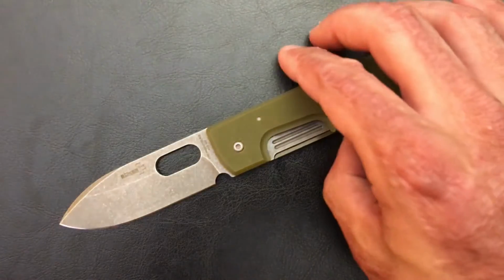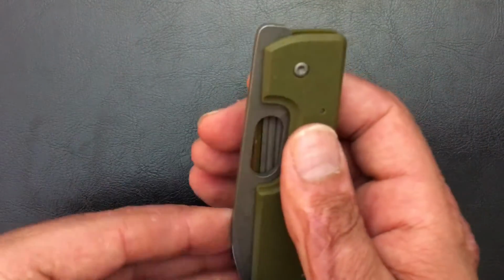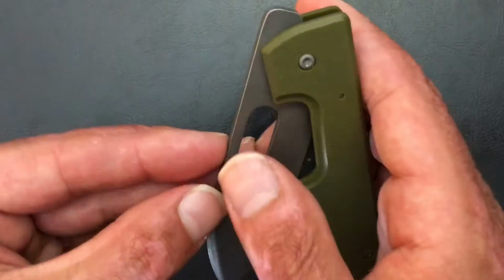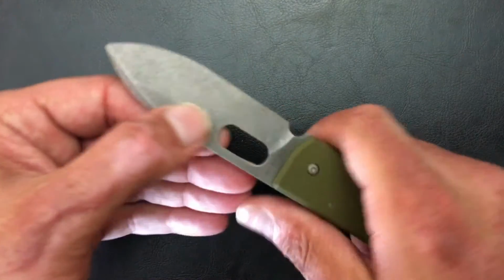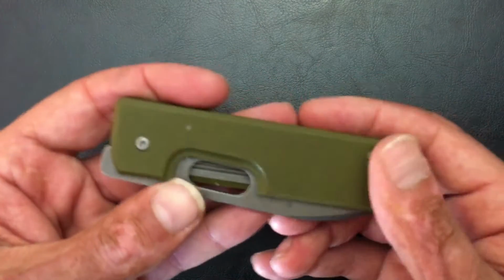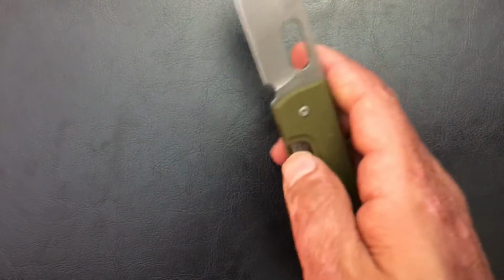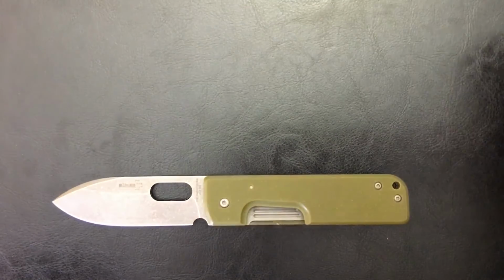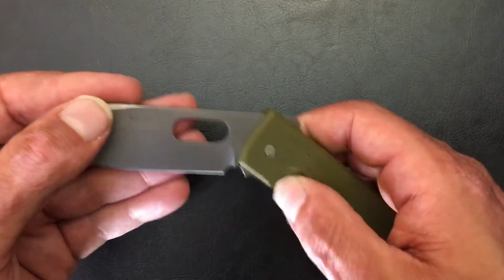Boker Plus Lancer Overview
Nice light weight edc blade.